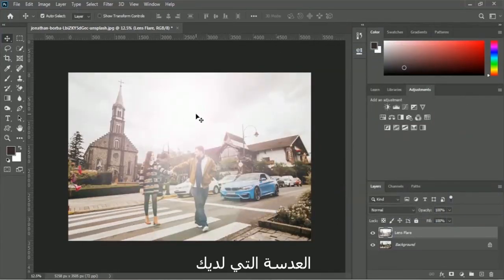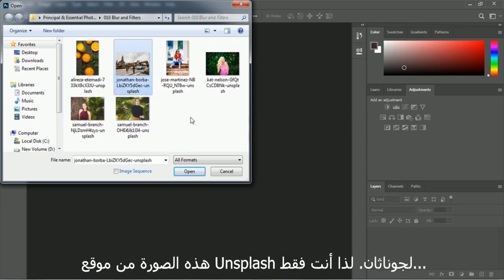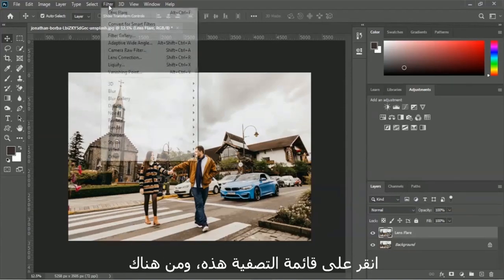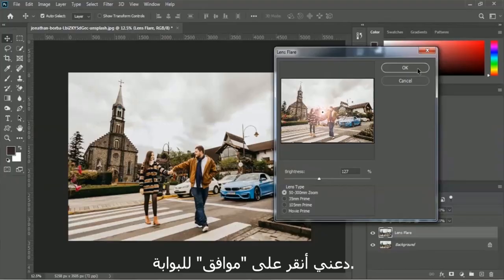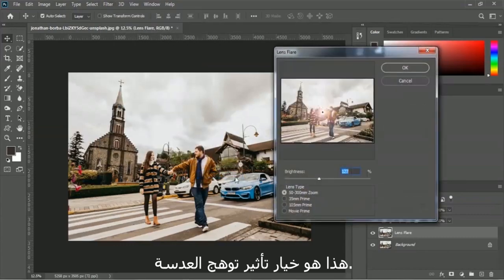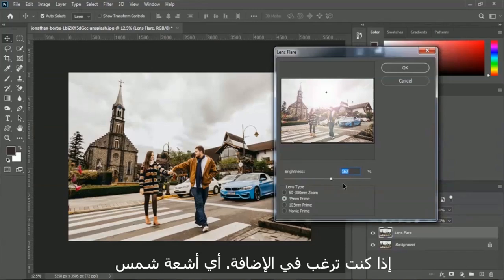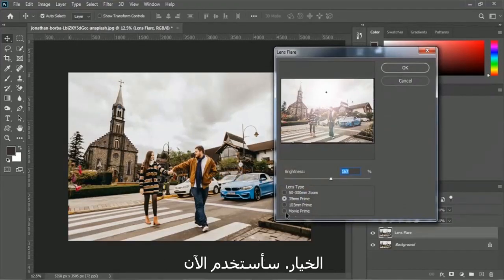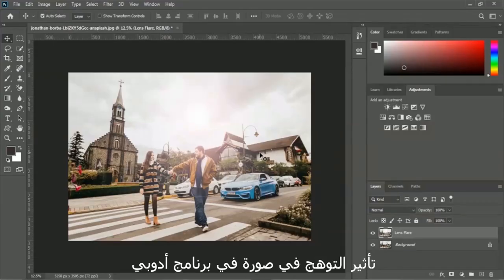49 - إضافة تأثير توهج العدسة (Lens Flare) في فوتوشوب | تأثير الإضاءة السينمائي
Welcome 👋

49 - إضافة تأثير Lens Flare للصورة في الفوتوشوب | تأثير الإضاءة السينمائي

في هذا الدرس سنتعلم كيفية إضافة تأثير Lens Flare في الفوتوشوب لإضفاء لمسة إضاءة سينمائية واقعية على الصور.
يُستخدم هذا التأثير لمحاكاة انعكاس الضوء من العدسات، ويُستعمل كثيرًا في الصور الفنية، الإعلانات، تصميمات السوشيال ميديا، والمناظر الطبيعية.

🎯 ما ستتعلمه في هذا الفيديو:

ما هو تأثير Lens Flare ومتى يُستخدم في التصميم.

كيفية إضافة Lens Flare باستخدام فلاتر الفوتوشوب.

التحكم في موضع وشدة الإضاءة داخل الصورة.

اختيار نوع Lens Flare المناسب للتصميم.

نصائح احترافية لاستخدام التأثير بدون مبالغة للحفاظ على واقعية الصورة.